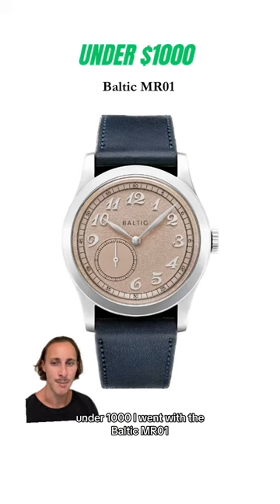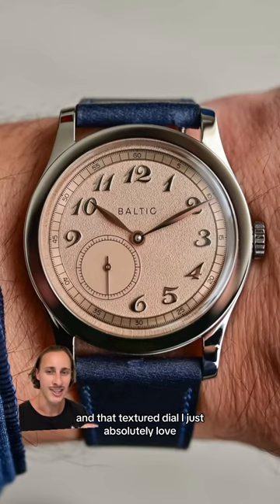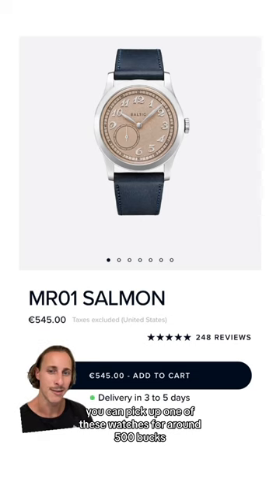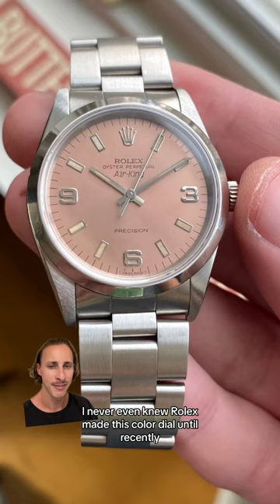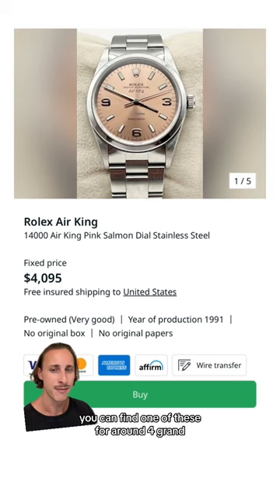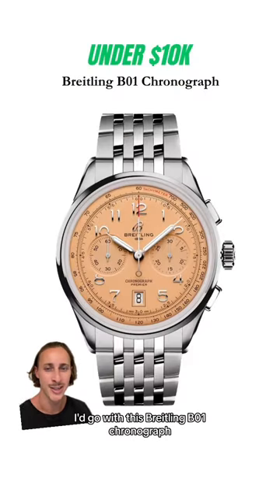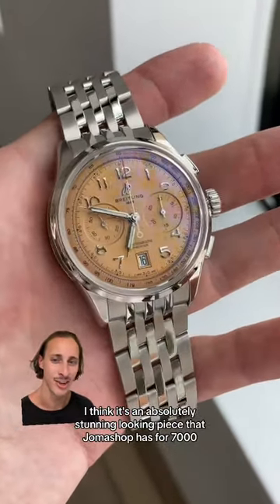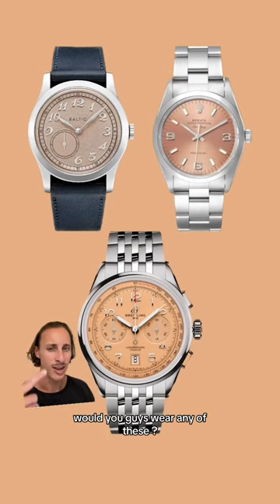BEST Salmon Dial Watches To Buy Under $1K, $5K & $10K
Here are some of the best salmon dial watches to buy. 3 watches from Rolex, Breitling and Baltic.